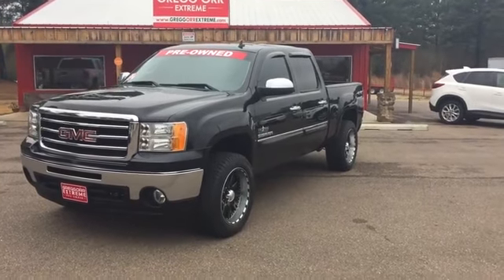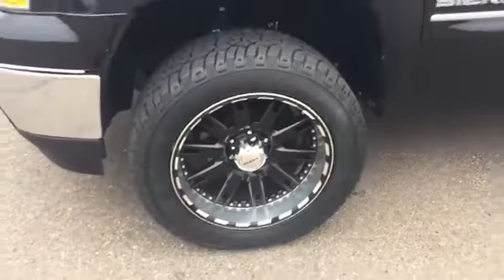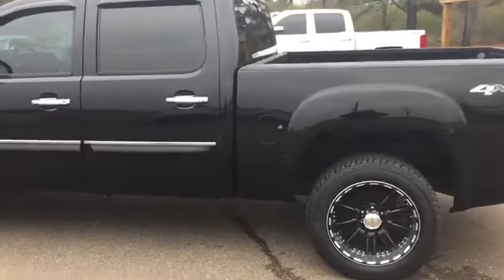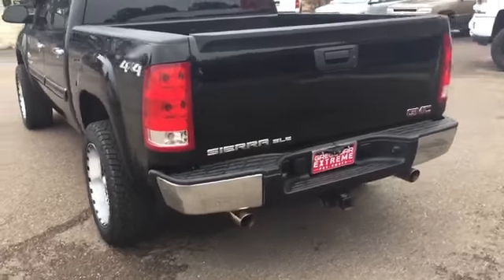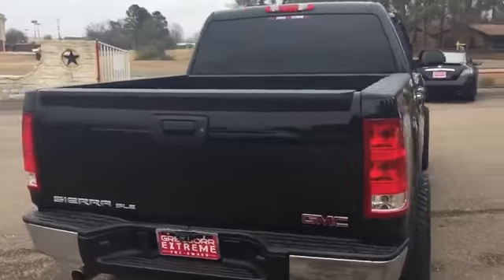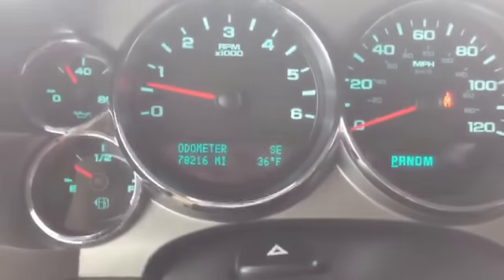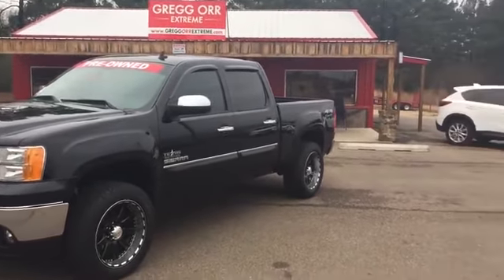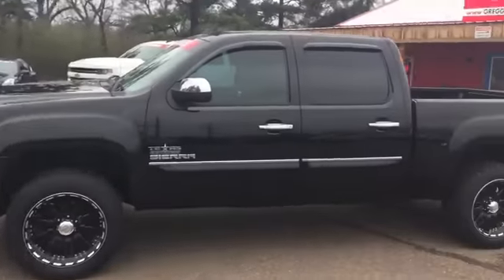2012 GMC Sierra 1500 Lifted Hot Springs, AR | Lifted GMC Sierra 1500 Broken Bow, OK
If you are looking for a lifted Jeep or truck near Hot Springs, AR, Gregg Orr Extreme has the perfect selection of vehicles for you. We also have a large selection of new and preowned vehicles. This lifted GMC Sierra 1500 comes with power driven seats, navigation, a back-up camera, and so much more! Come check out this GMC Sierra 1500 and similar models at Gregg Orr Extreme near Hot Springs, AR today!